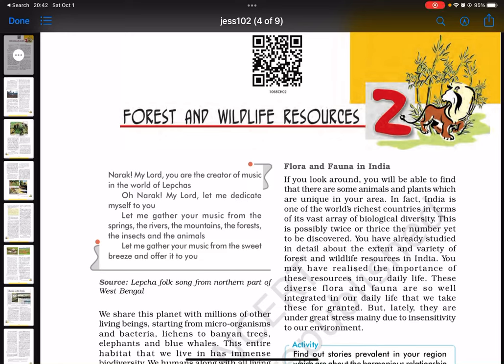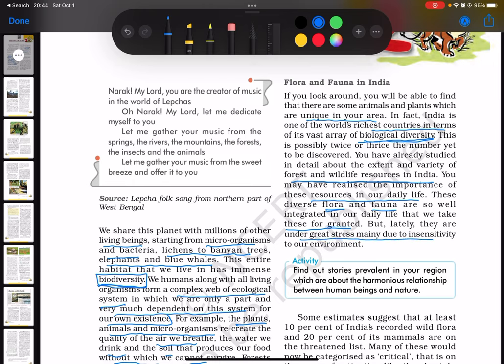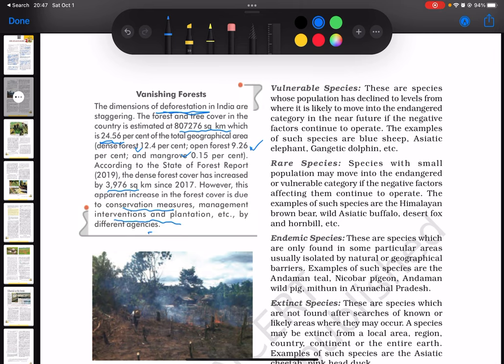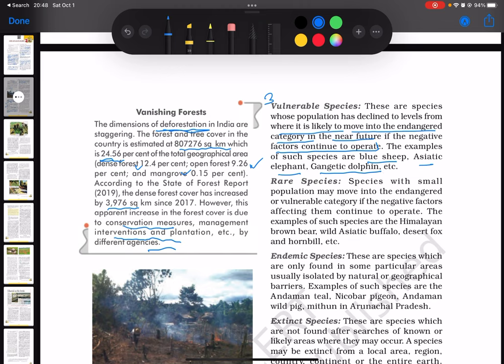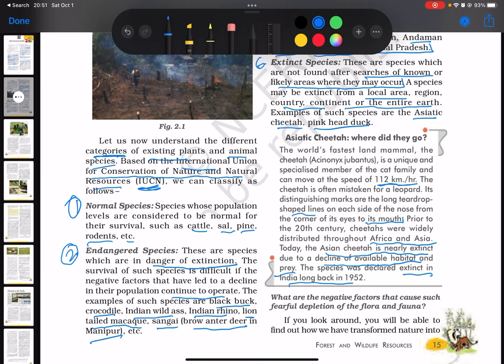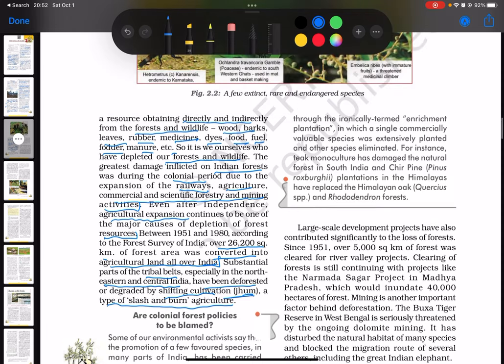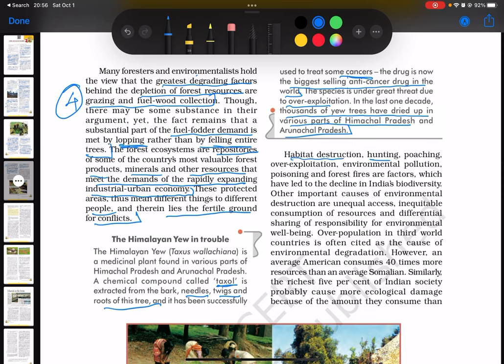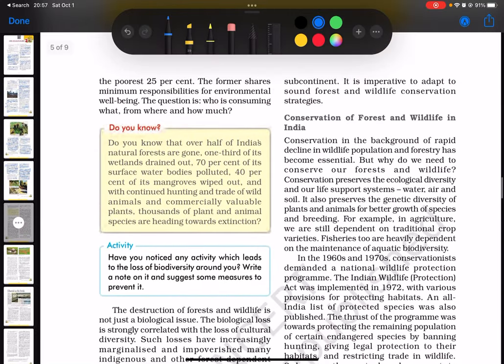004 Forest and Wildlife resources _ Part 1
Okay so in this video we start with the understanding of the forest and wildlife resources.
We first look at what is the meaning of biodiversity or biological diversity. We look at the whole spectrum of flora and fauna in India.
We look at different kinds of species how they are classified as normal, endangered, vulnerable, rare, endemic, extreme extinct. we then look a the causes for the destruction of the species￼
CBSE
NCERT
Class 10 Geography
Chapter 2 forest and wildlife resources
Part 1